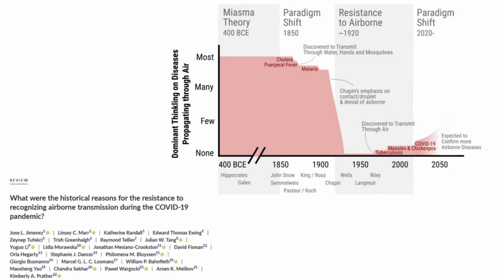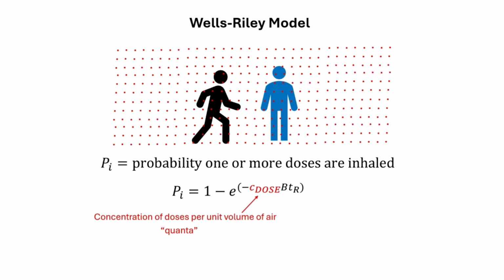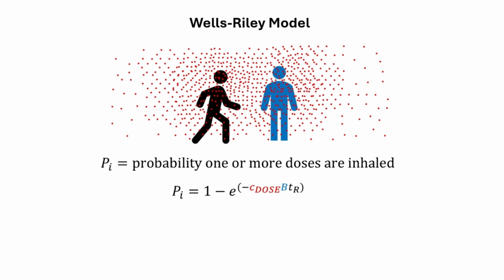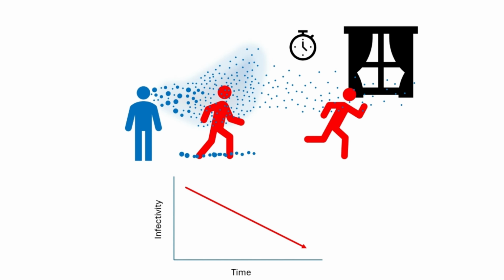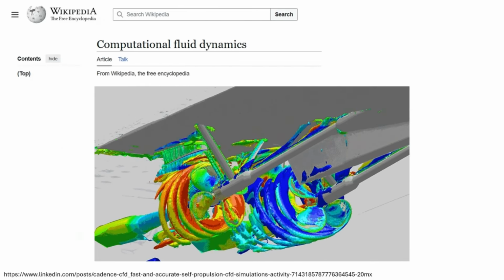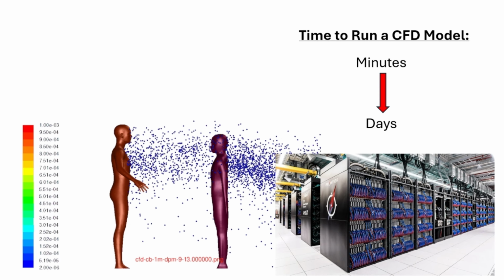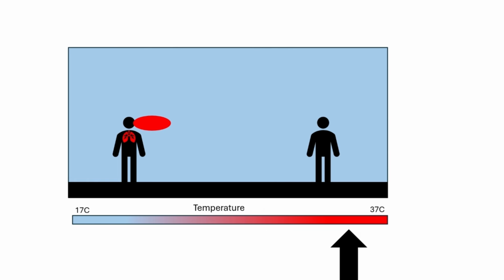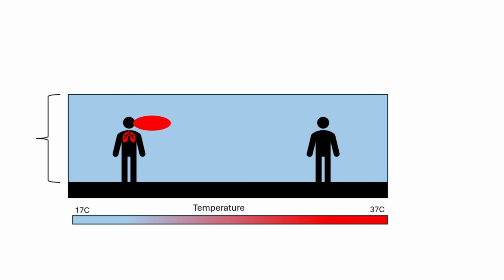Modelling Airborne Virus Transmission Risk: an Overview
For over 75 years, people have been trying to model the complex process that is airborne disease transmission. In this video, I give a brief overview of the various types of models people have used to estimate risk.

If you have any questions, you can find me on Bluesky and Twitter:

00:00 Introduction
01:09 History: The First Transmission Model
03:45 Why Distance is Important
05:49 CFDs
08:28 Plume Dynamics
11:31 Summary
12:44 References